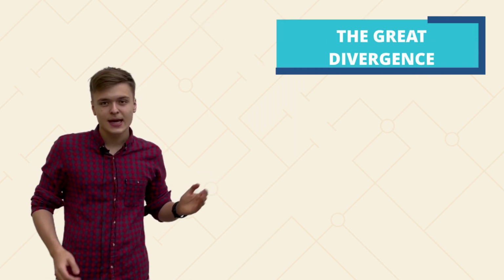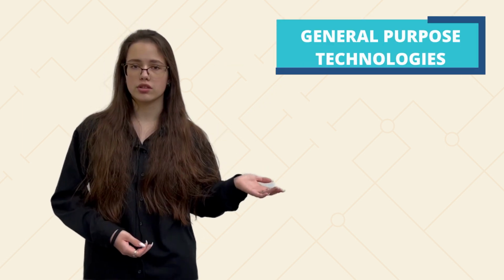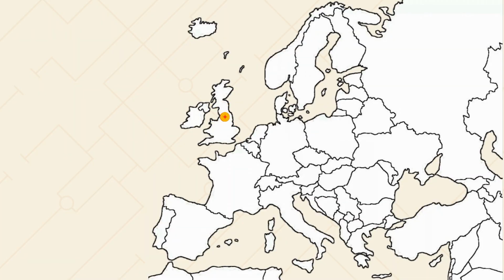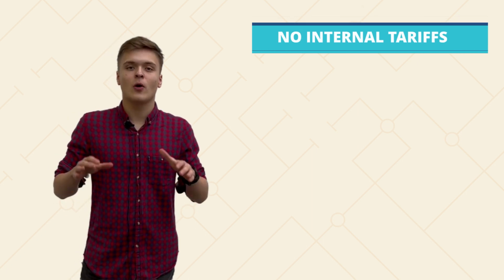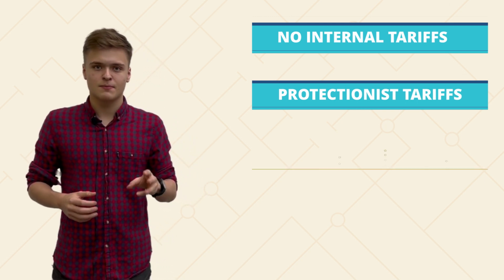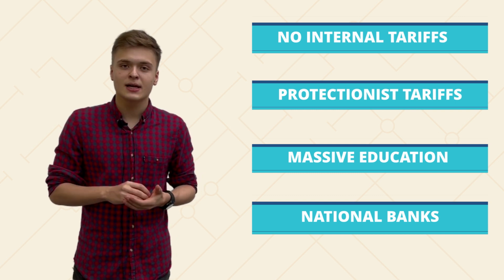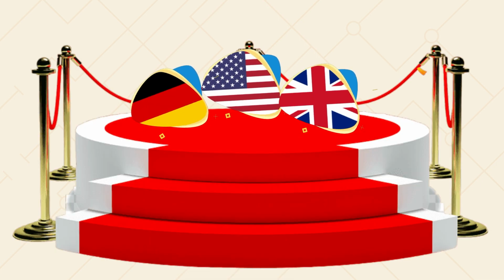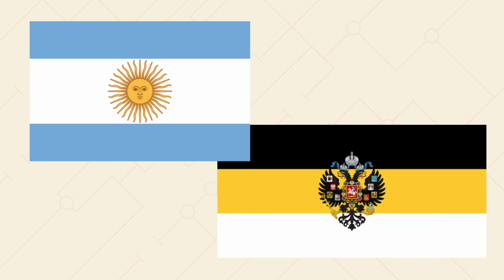Academic Reading: Global Economic History (R. C. Allen). Petrov, Romanovskaya, Taradina.